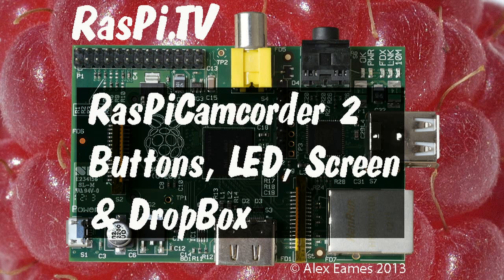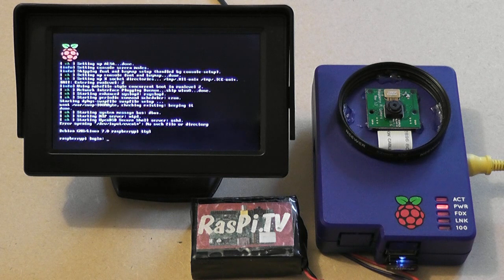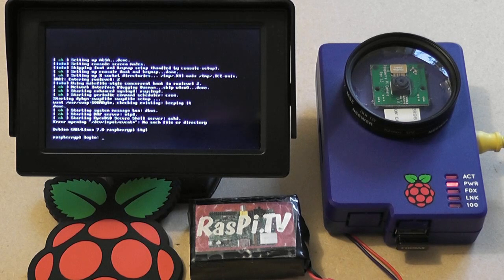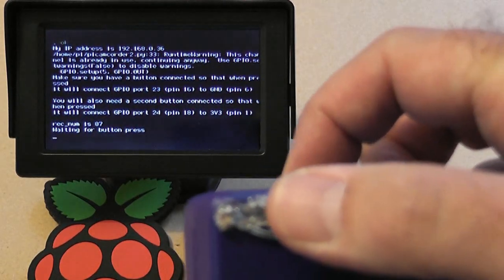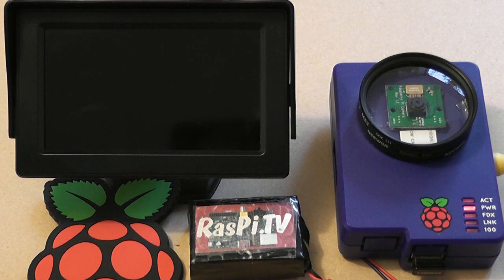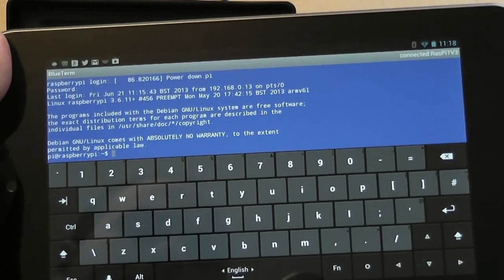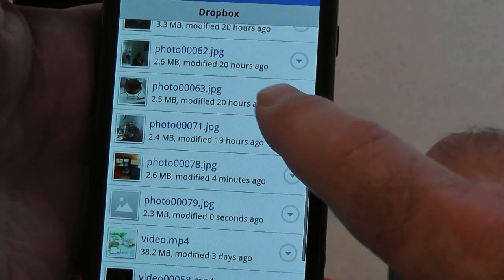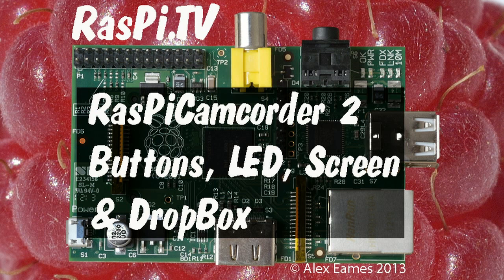RasPiCamcorder 2 - The Raspberry Pi based Camcorder with Bluetooth & DropBox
Demonstration of RasPiCamcorder 2. Standalone Raspberry Pi based camcorder with buttons, screen, Bluetooth control and DropBox upload (if WiFi connected).